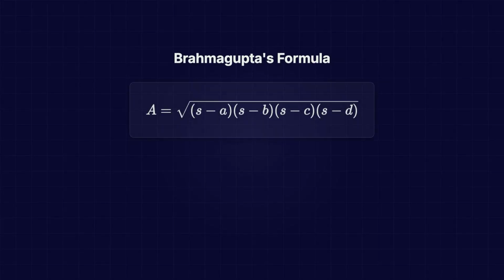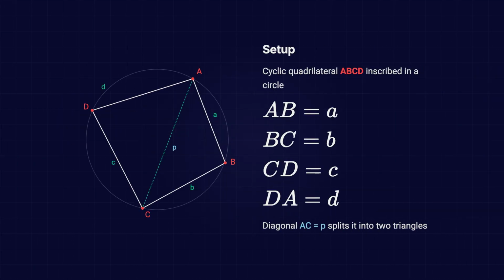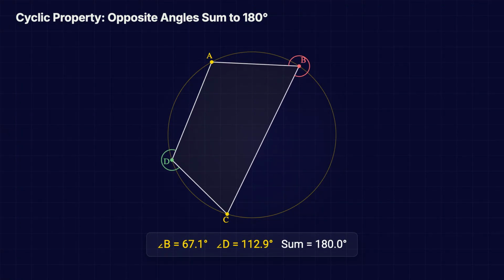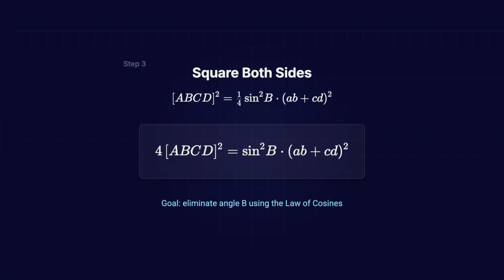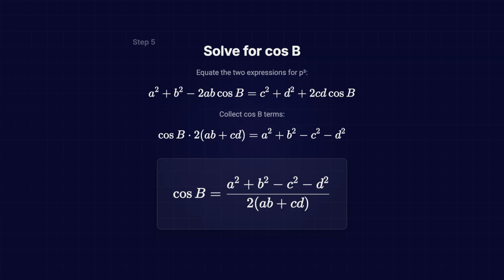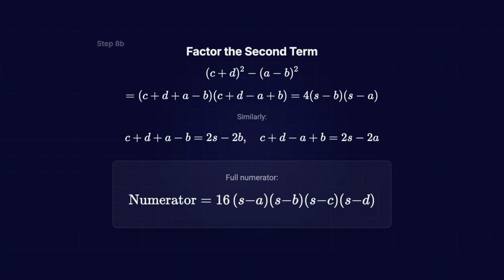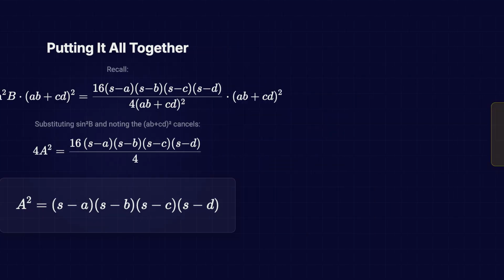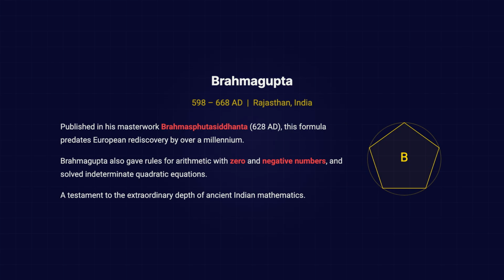The Stunning Geometry of Brahmagupta’s Formula (Visual Proof)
How do you find the area of a quadrilateral trapped inside a circle? 📐

In this video, we break down the elegant geometry behind Brahmagupta's Formula. It’s one of the most symmetrical results in all of mathematics, and as you'll see, it contains a secret connection to Heron's Formula for triangles.

Inspired by the teaching style of 3Blue1Brown and the "Math Teasers" series by Prof. T. Padmanabhan.